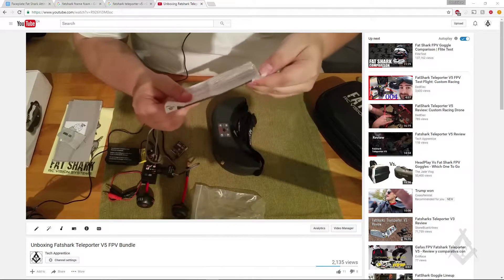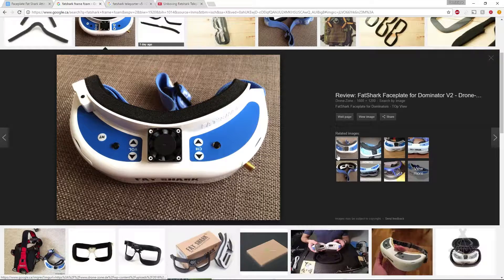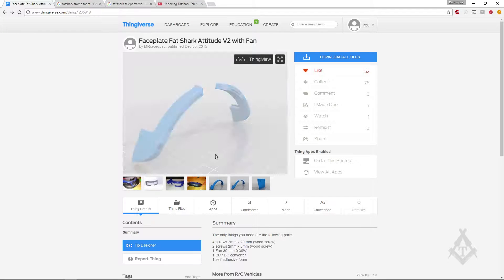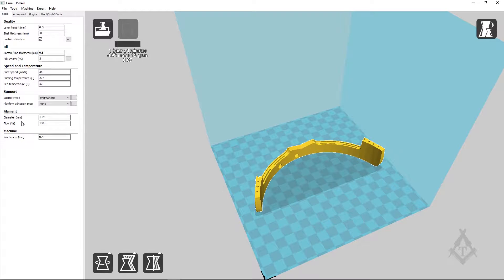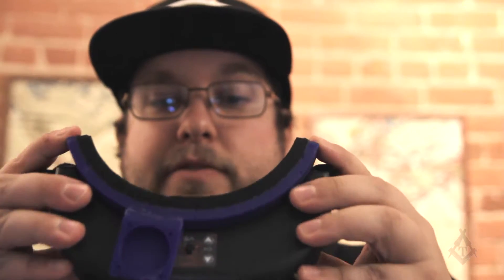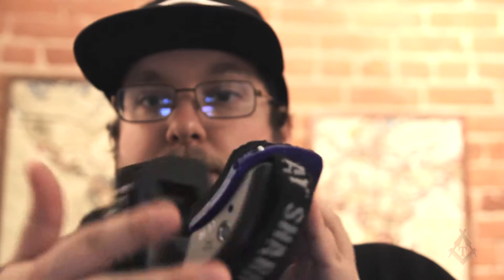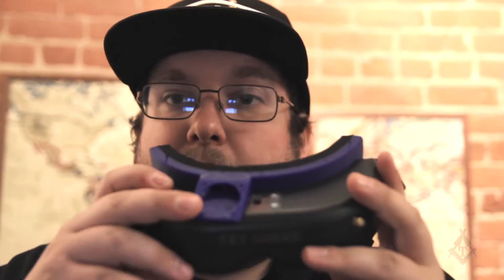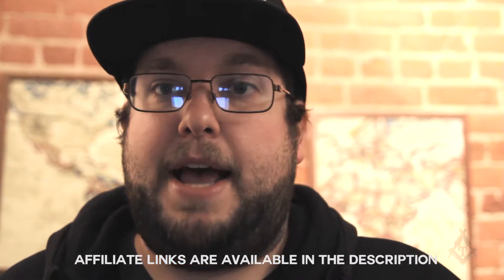Fatshark Faceplate by MRracequad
In this video we will upgrade our Fatshark Teleporter V5 with a 3D Printed faceplate juste like the higher end goggles!

The foam I used is insulating foam tape.

Banggood.com

30x30mm 12v fan

2s - 3s connectors

Fatshark Teleporter V5 Goggles

30x30mm 12v fan
eBay AU

eBay CA

eBay US

eBay UK

1s-2s-3s male female connectors
eBay AU

eBay CA

eBay US

eBay UK